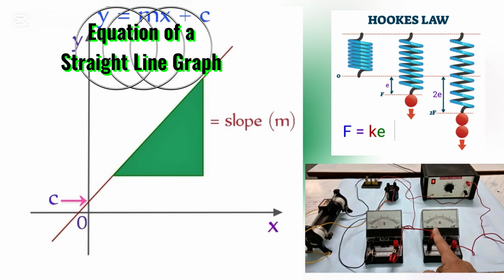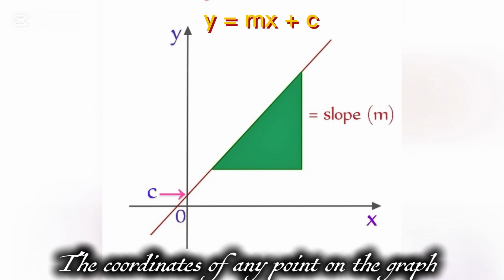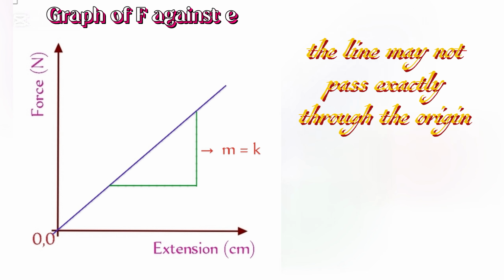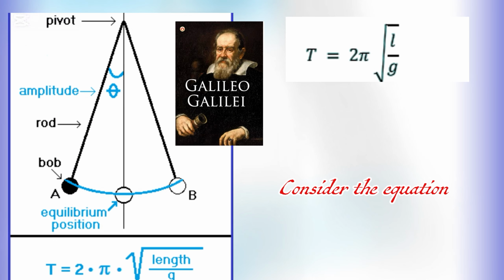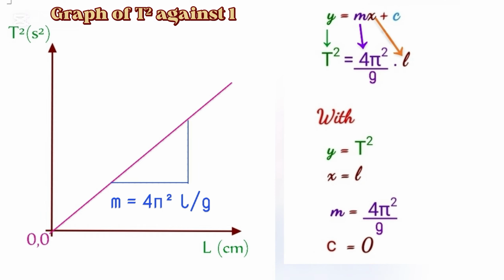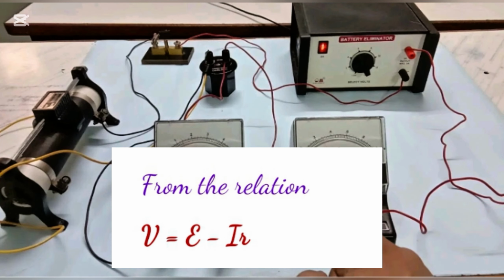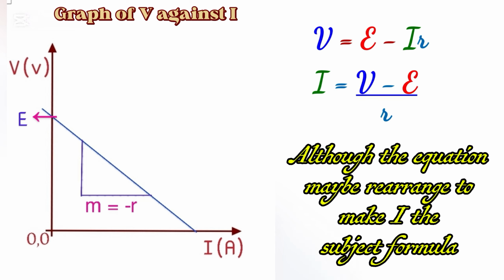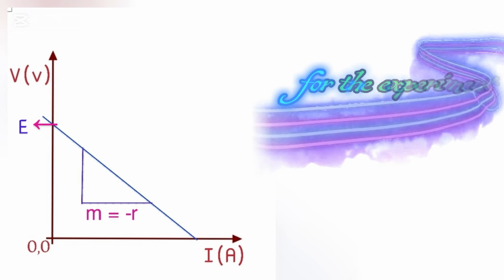Equation of a Straight Line Graph